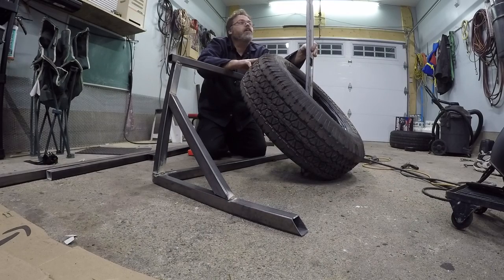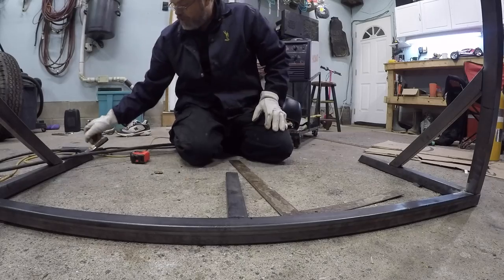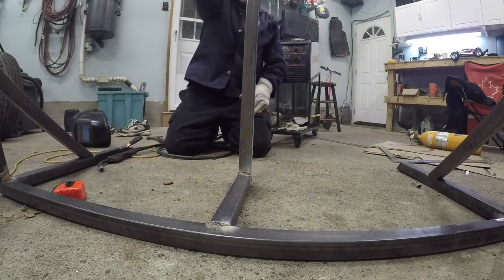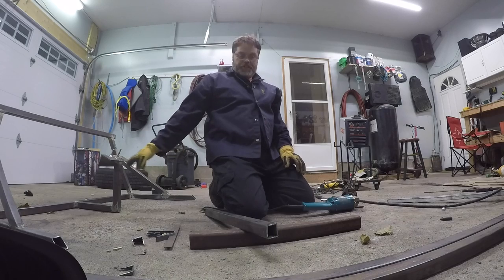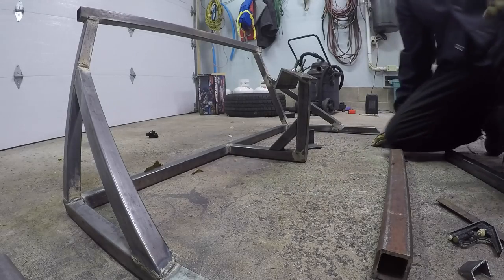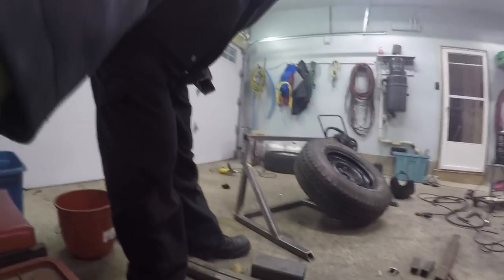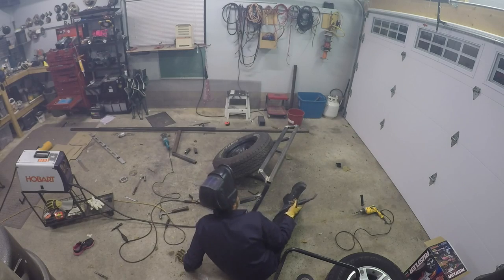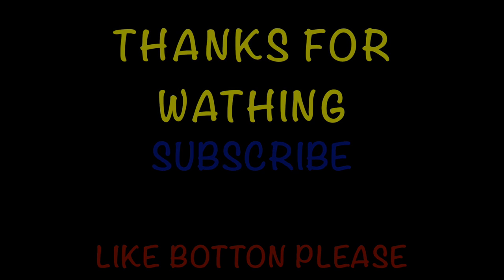Sport Trac Tire Headache Bar Done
Just finished her up Thank you now who . now just need a led light bar

BillSiff
Wyoming Ont.
Canada
N0N 1T0